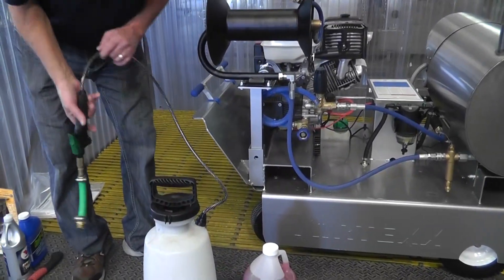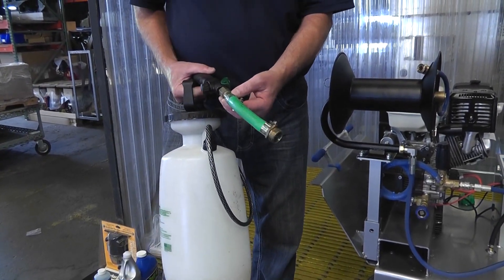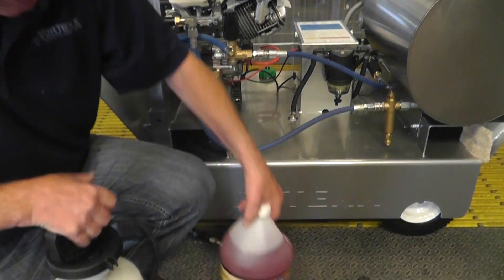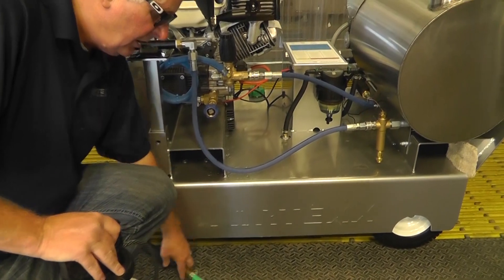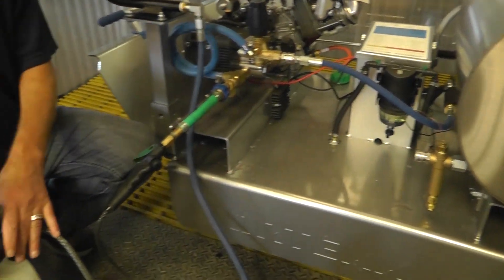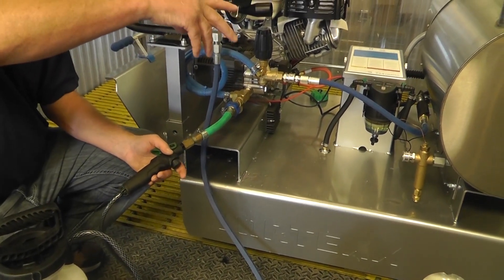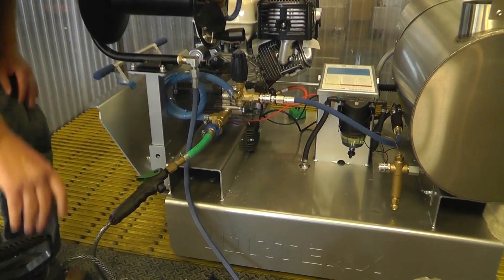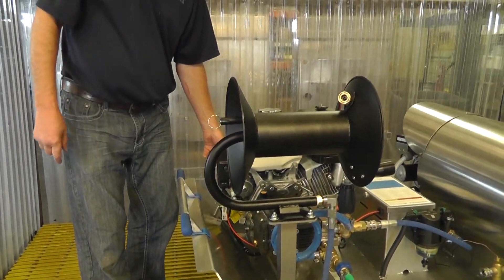Part 4 - Hot Water Unit: Winterizing